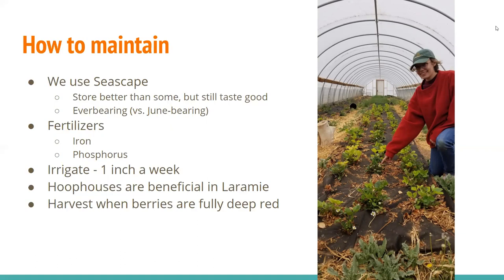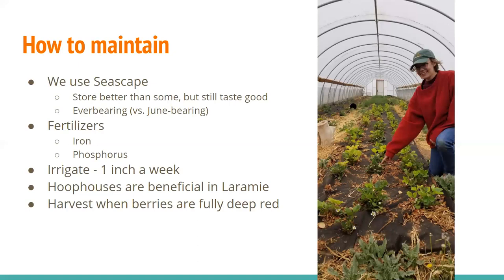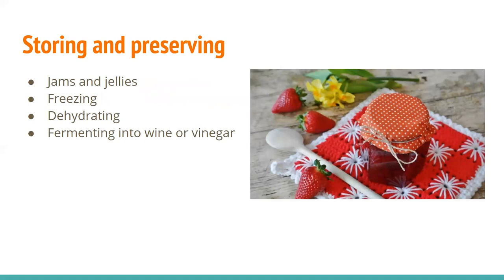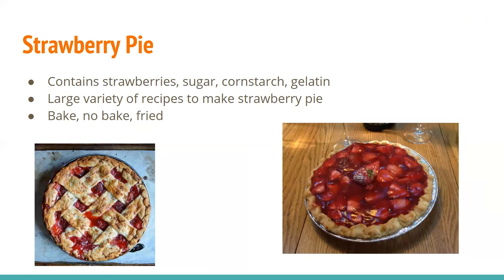Growing Strawberries in Laramie, WY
In this video, ACRES President Ela Piskorski will tell you how we grow strawberries at 7220 and how to apply that to your garden.
To see our sources, recipes, and a transcript of this video,